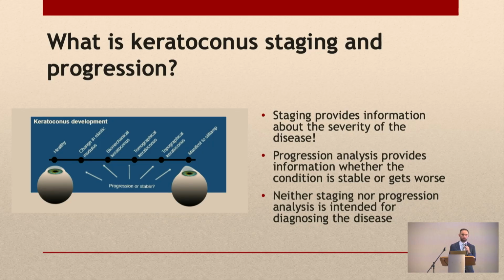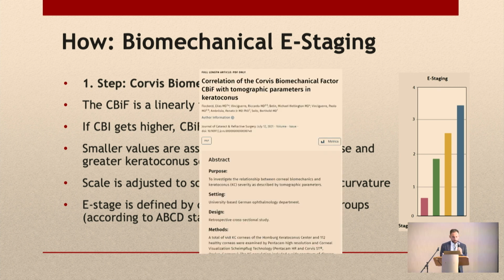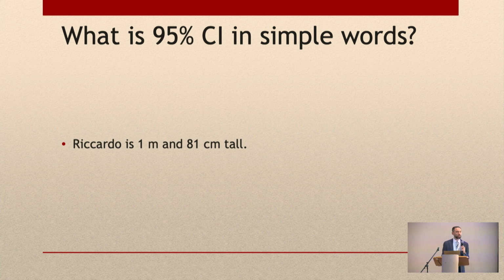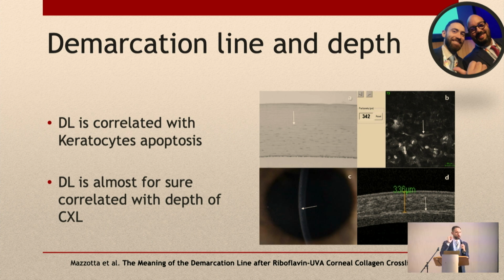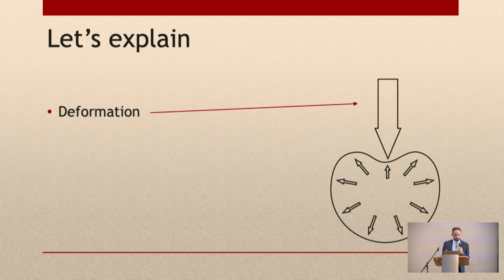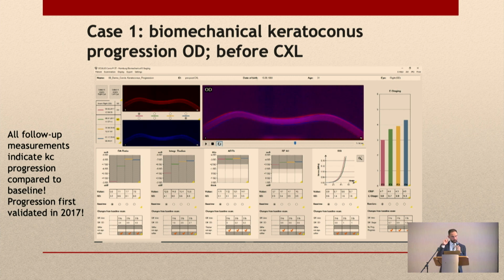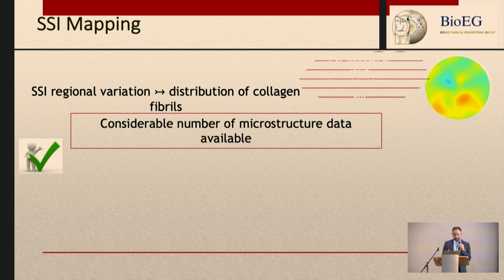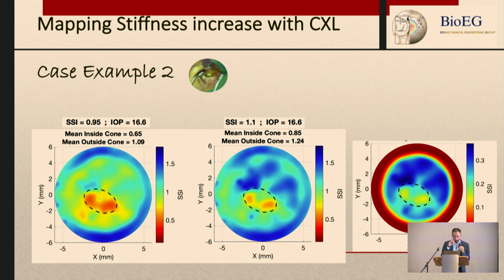Corneal biomechanics pre and post CXL: Stiffness mapping with Corvis® ST and Pentacam®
Dr Riccardo Vinciguerra (Italy) talks about the Modern Keratoconus Monitoring pre and post CXL at the CXL Experts’ Meeting in Zurich.